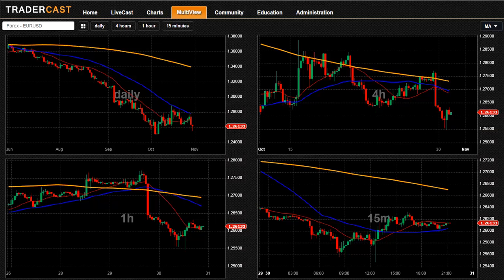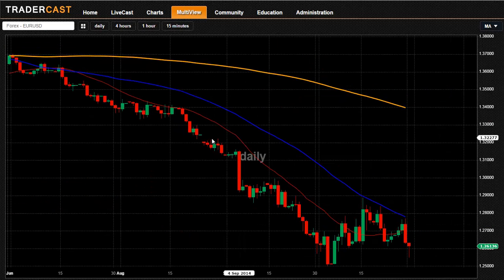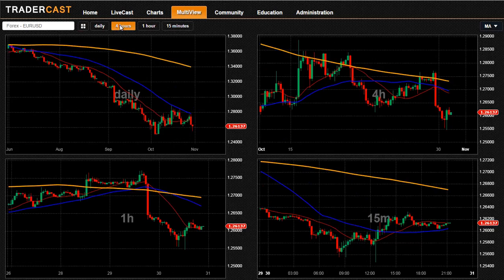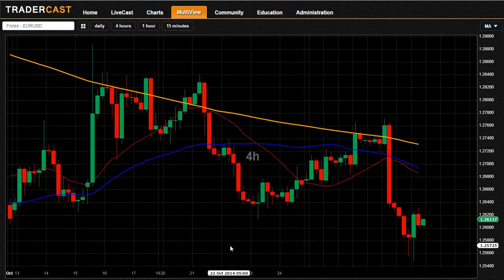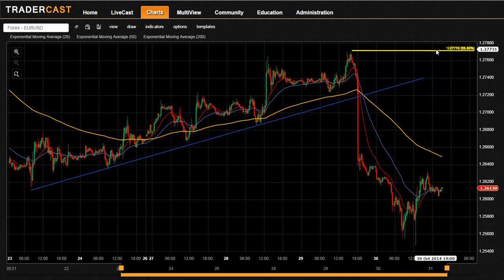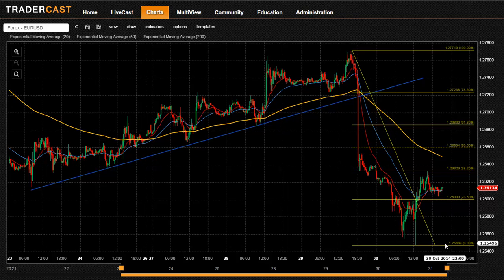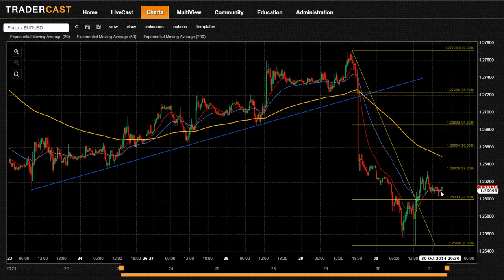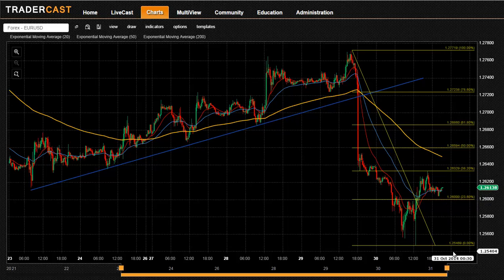EURUSD 31st Oct 2014